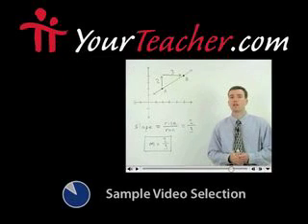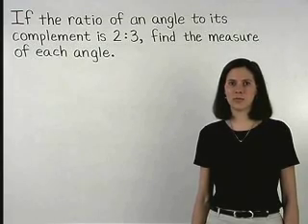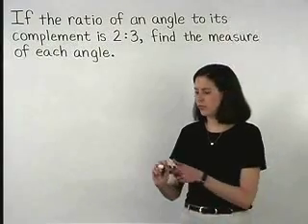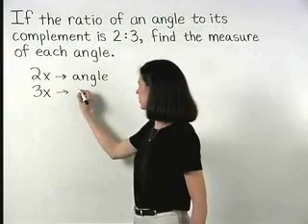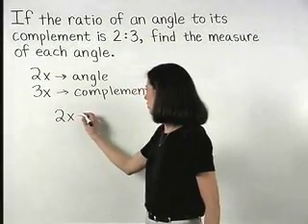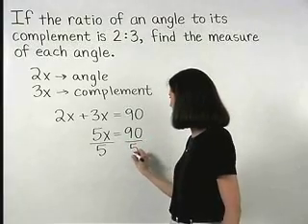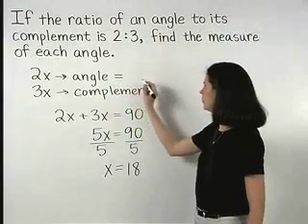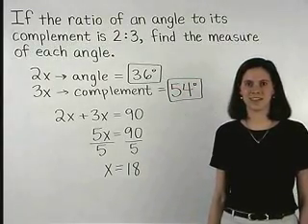Algebra DVDs - MathHelp.com - 1000+ Online Math Lessons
MathHelp.com - now offers 1000+ online Algebra lessons instead of Algebra DVDs. Your personal math math teacher inside every lesson!